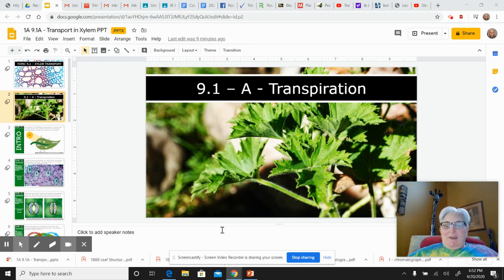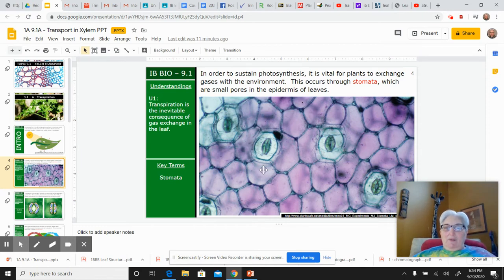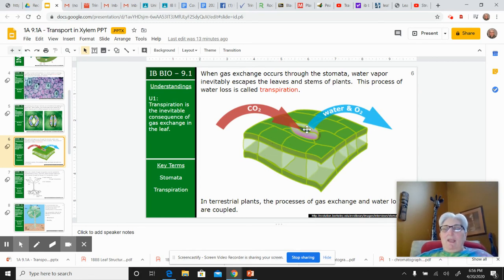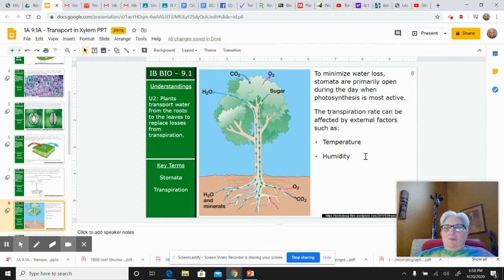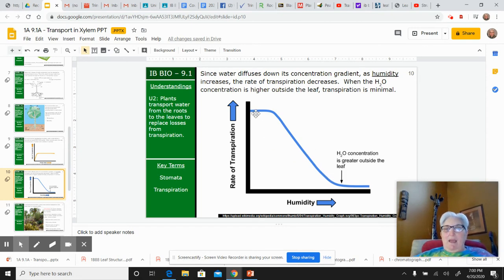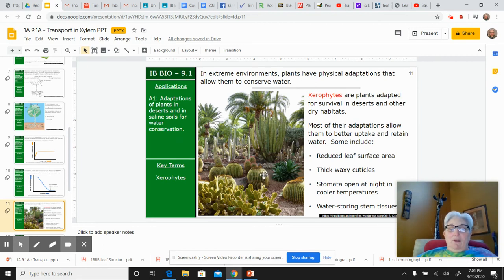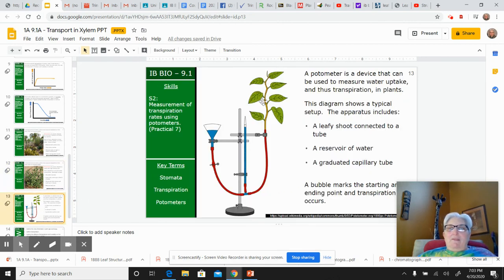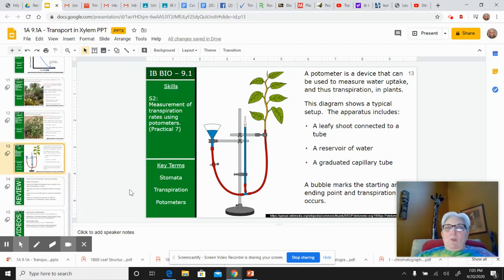Topic 5: Plants 9.1A Transpiration